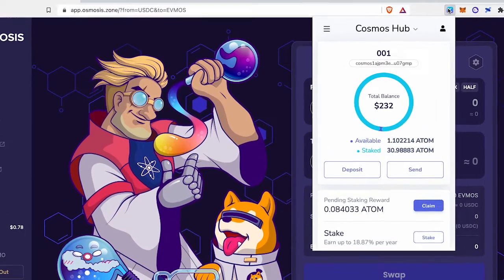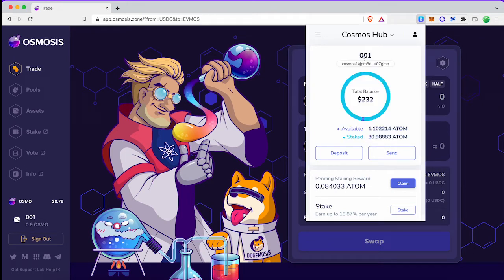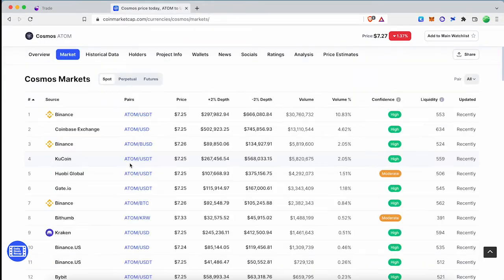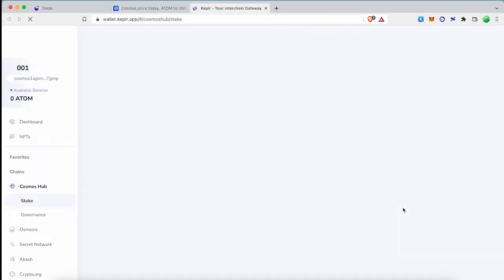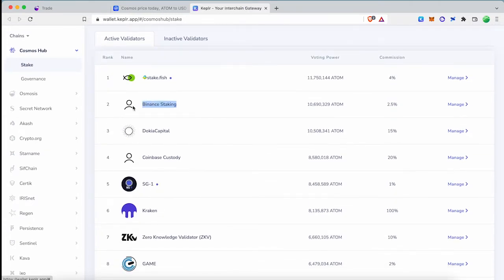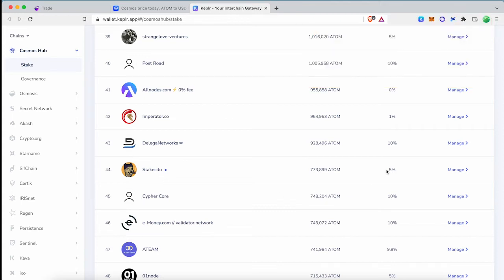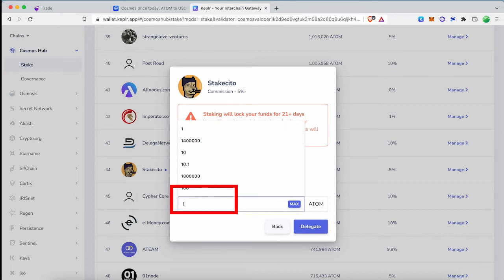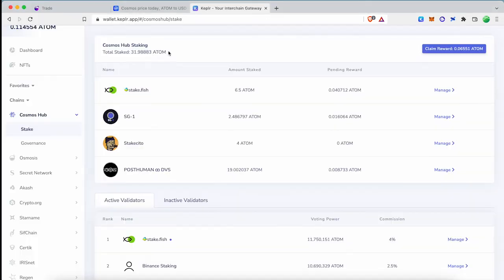Cosmos Airdrops| How to stake $ATOM using Keplr wallet to be eligible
How to be eligible for cosmos Airdrops in future. Stake $ATOM using keplr wallet and how to claim staking rewards.
1) How to send funds to keplr wallet ($ATOM)
2) How to stake atom using keplr wallet dashboard
3) How to select good validator to be eligible for future cosmos ecosystem airdrops
4) How to claim staking rewards using keplr wallet
In this video I will explain how to send funds to your keplr wallet and stake COSMOS (ATOM) to earn staking rewards.
Open your keplr wallet.
In the top you can select chains. Select the cosmos hub.
Then click on the address to copy your atom deposit address.
Here are the exchanges you can buy and send ATOM to your keplr wallet.
After receiving your funds click the stake button.
It will open the keeper wallet dashboard.
Select the cosmos hub  in the chain list.
Select validator in the active validator set.
For airdrop eligibility. Don’t delegate on Exchange validators (Binance, Huobi, Kraken etc.)and 0% commission validators.
You can delegate your funds on multiple validators if you want.
Check the validator commission before the delegate.
Click the manage button and select the delegate.
Staking will lock your funds for 21 days.
Enter the amount you want to stake and approve the transaction to confirm.
Make sure you have enough funds to pay the transaction fee.
Atom stake now complete.
To claim staking rewards, click the claim button or you can use keplr dashboard.